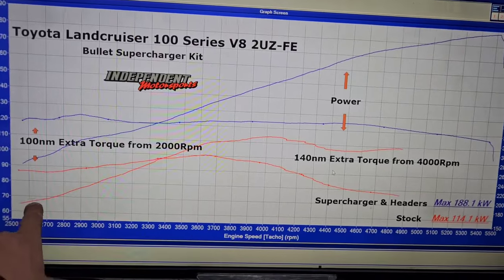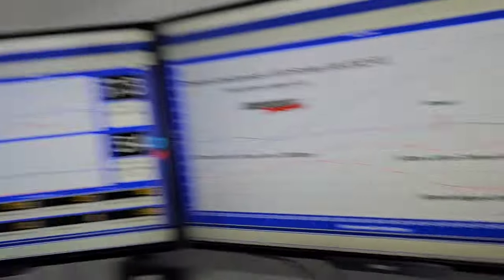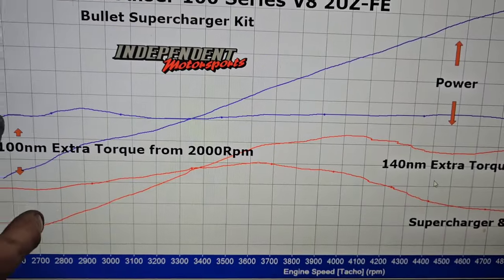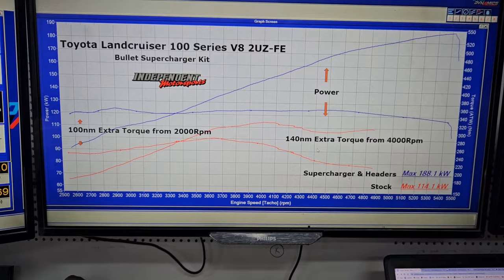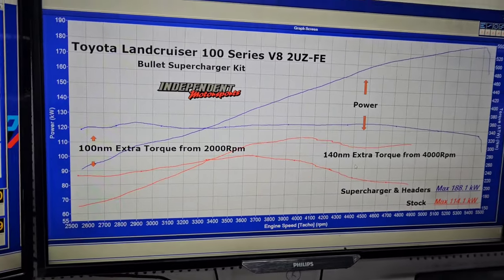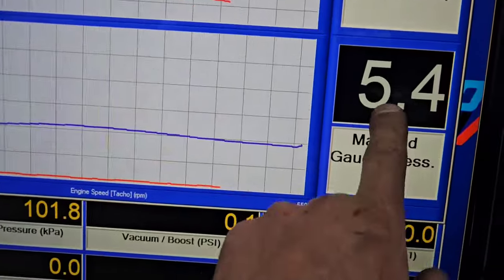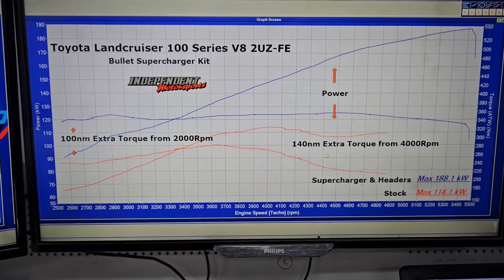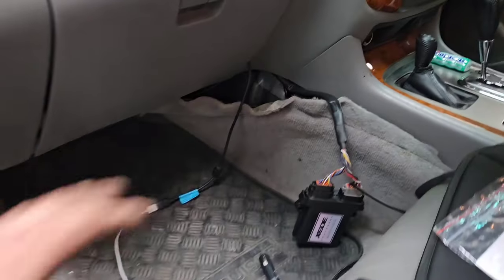Toyota 100 Series LandCruiser 2UZ-FE V8 bullet supercharger upgrade